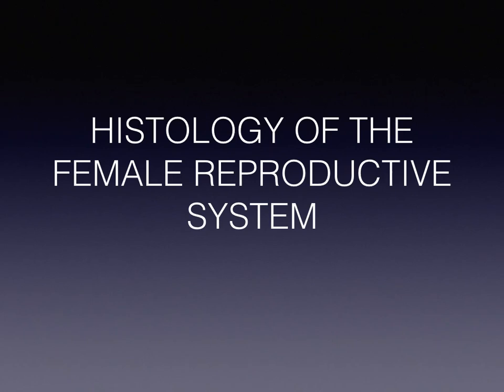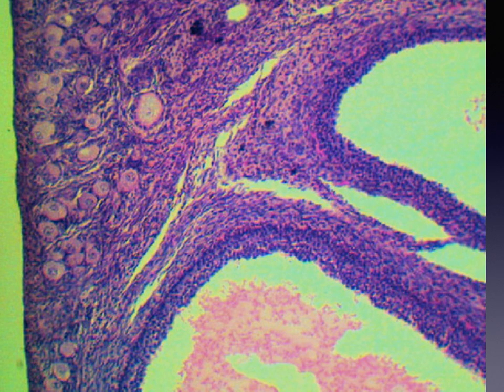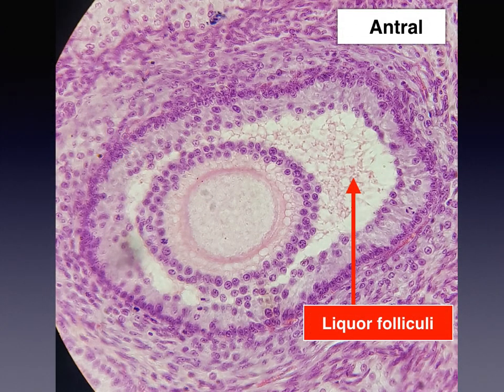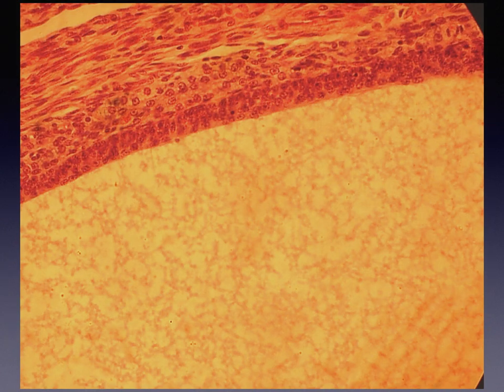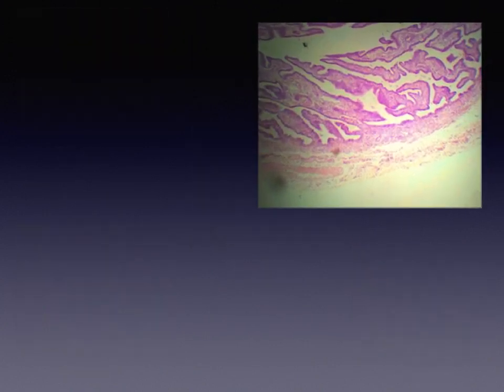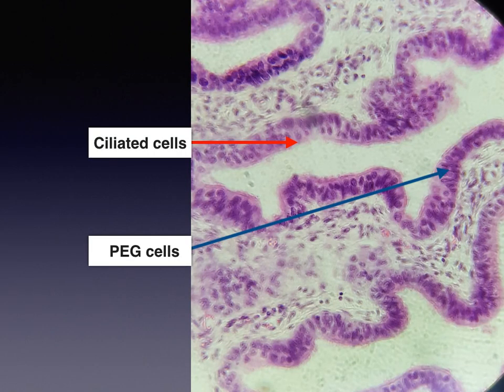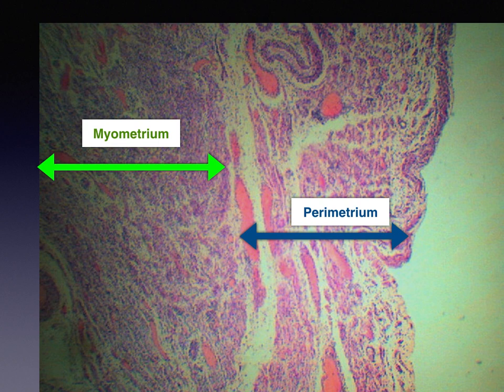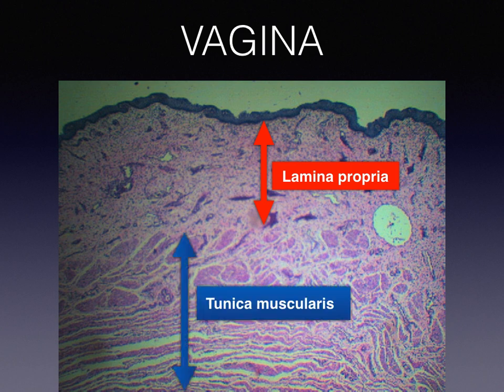Histology of the Female Reproductive System for Histology Students